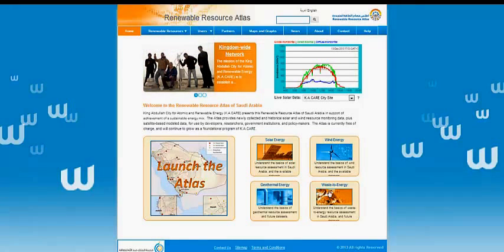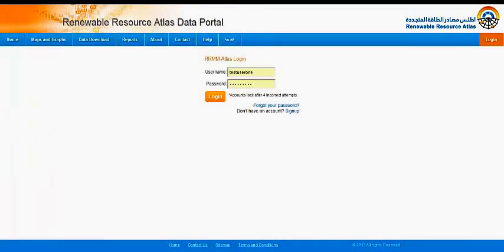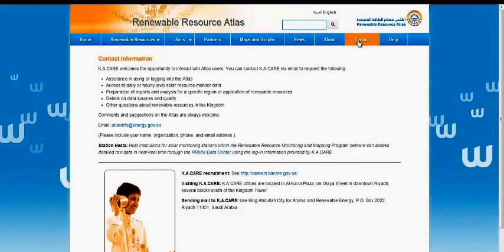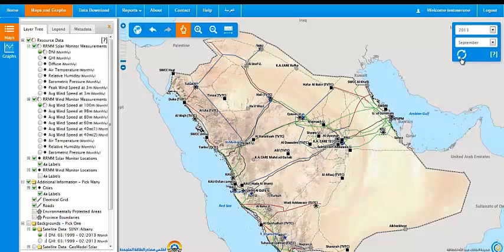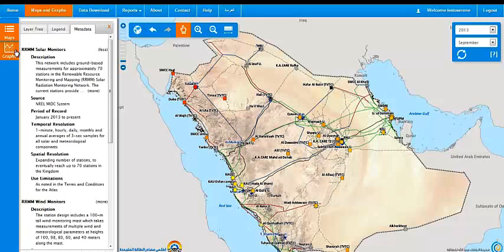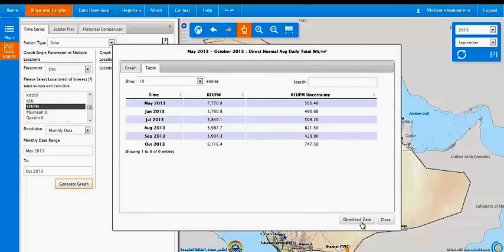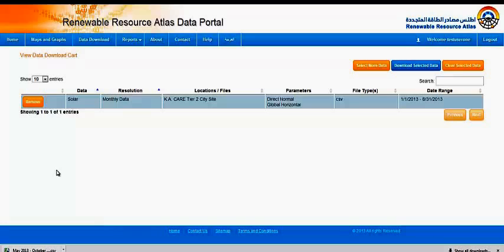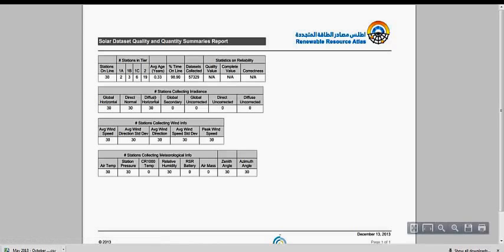K.A.CARE Atlas User Video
A basic tutorial on how to use K.A.CARE's Renewable Resource Atlas.